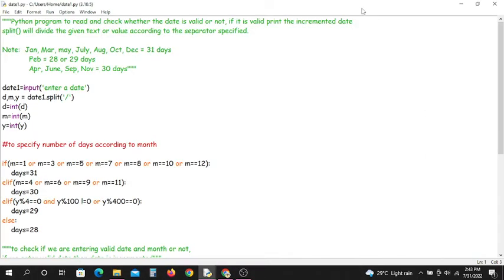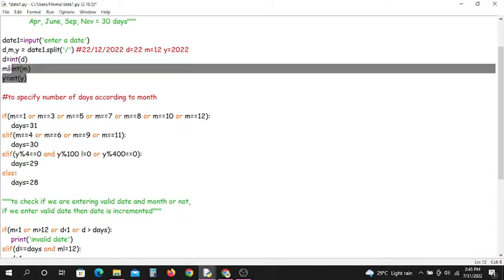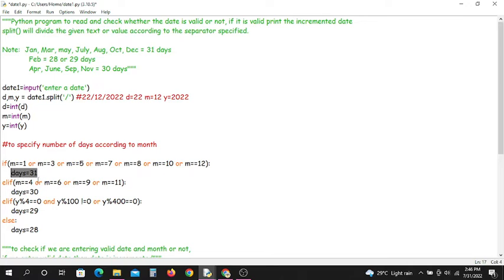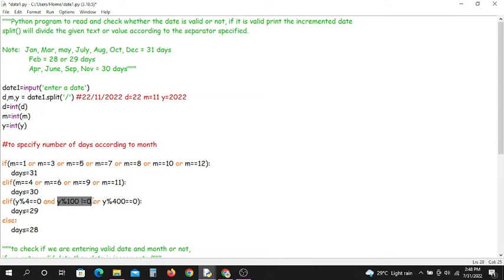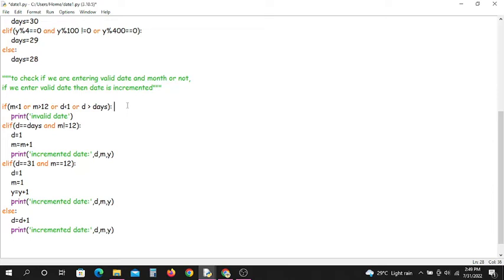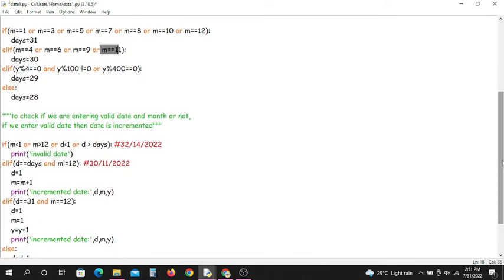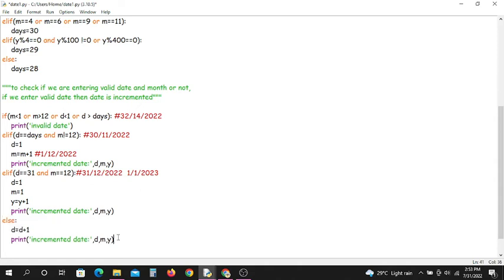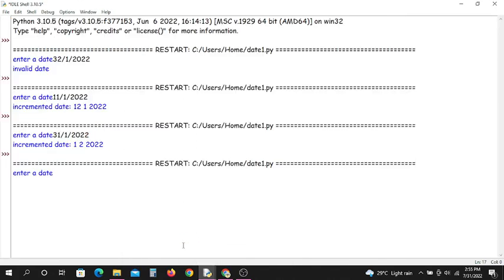Python program to check if given date is valid or not, if it is valid increment the date